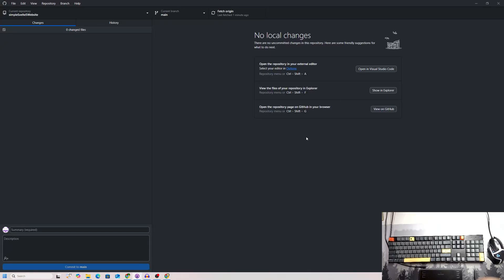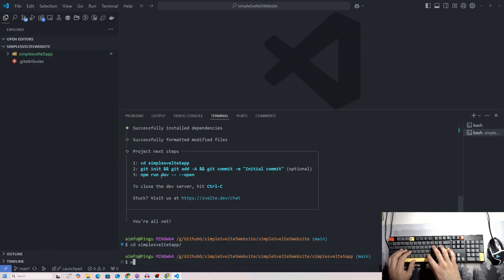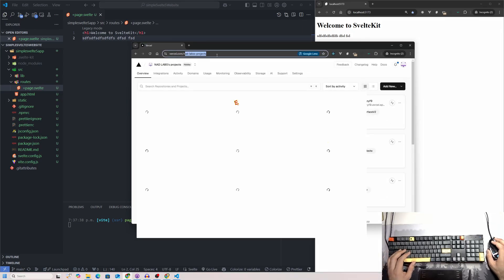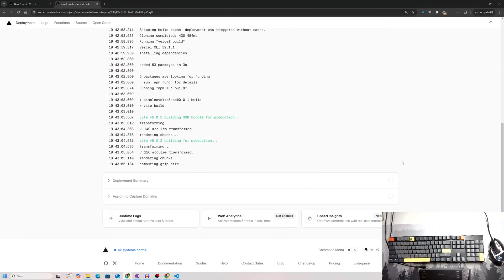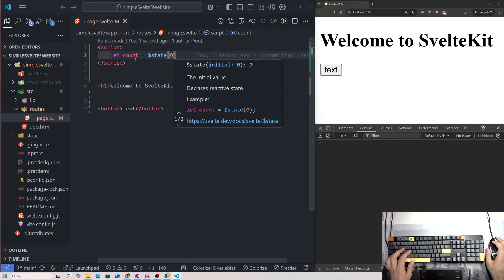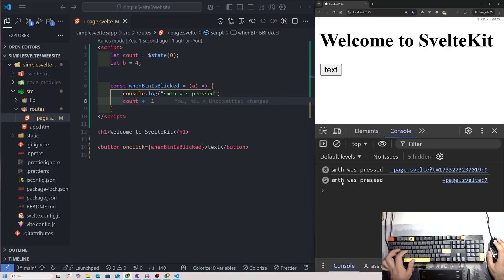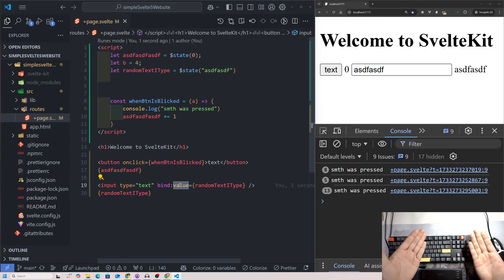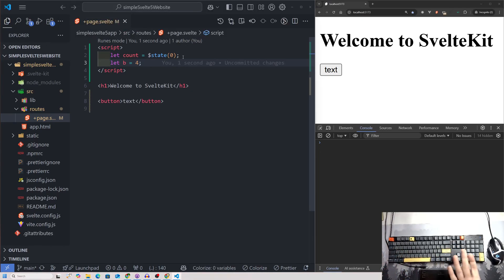Build & Launch a Svelte Website in Just 15 Minutes!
Get Svelte on the Web in 5 minutes and make your website in 10 minutes!
In this tutorial, we’ll create a simple Svelte app with a counter and basic navigation. Follow along and build your first project in no time!

Getting Started:
1️⃣ Install VS Code
2️⃣ Set up Node.js (Download & Install Node.js)

Extra Resources:
Svelte Tutorial Docs
HTML Basics Guide
Vercel Getting Started